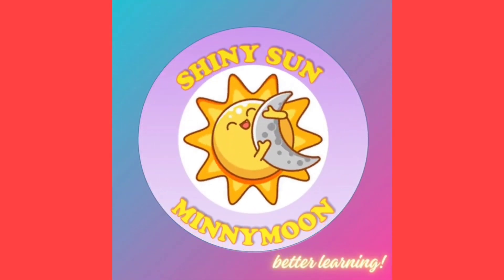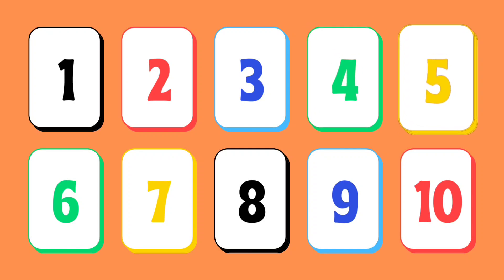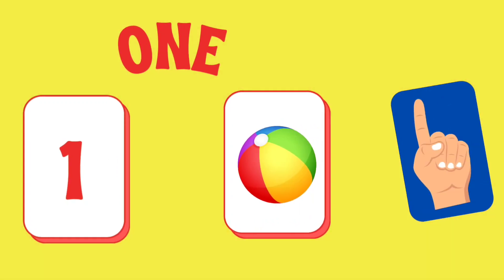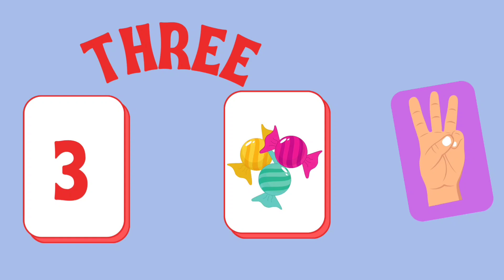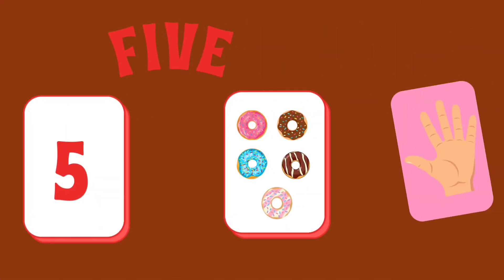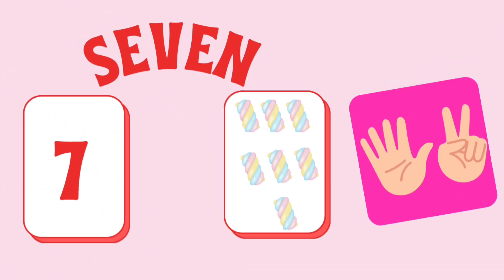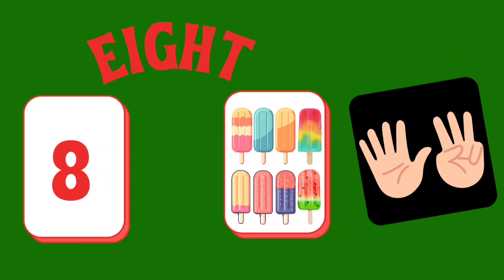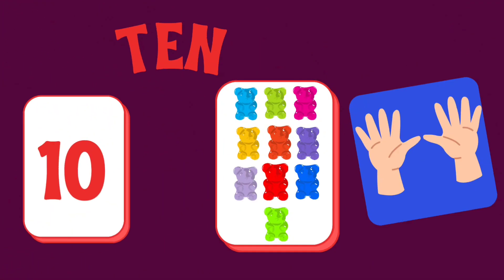Let's count numbers!!! Numbers 1-10. How to show numbers using fingers!!!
Welcome to our exciting journey through numbers! In this vibrant and engaging video, children will embark on an adventure to discover and learn numbers from 1 to 10. Each number comes to life through colorful animations, catchy tunes, and interactive activities, making learning an enjoyable experience for young learners.

Throughout the video, kids will get introduced to each number individually with fun characters and visuals to help them remember.

Designed with the needs of young learners in mind, this video provides a dynamic and immersive learning experience that fosters numerical literacy and lays a solid foundation for further mathematical development.

Join us on this fun-filled journey of learning and exploration as we discover the fascinating world of numbers together! Let's learn and grow together!

Count numbers from 1-10. Show numbers using fingers!!!

Attribution:
Image by brgfx on Freepik

Musician:MarkDee